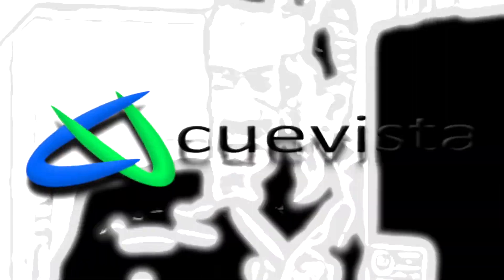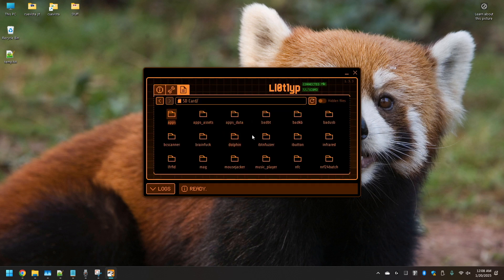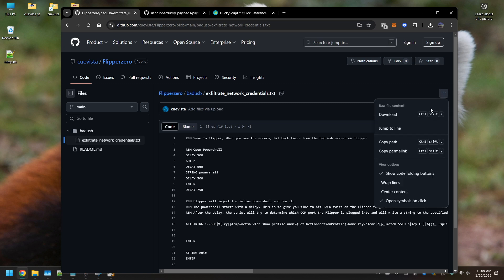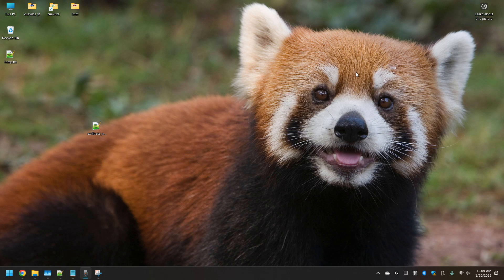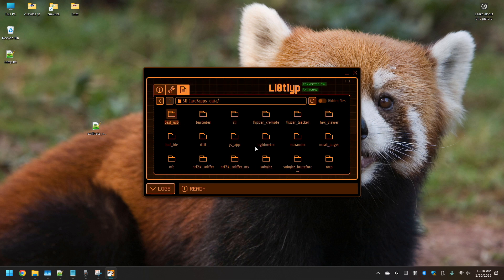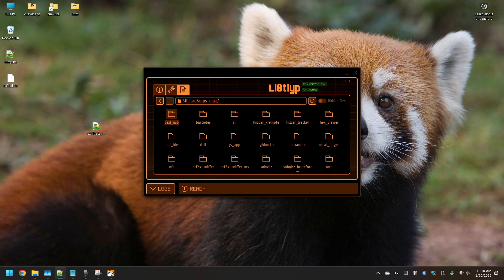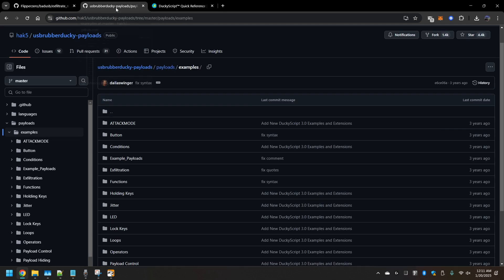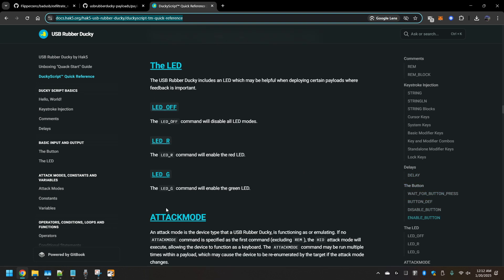Obtain WIFI name and password physically using Flipper Zero and Bad USB for Educational Purposes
How to obtain wireless WIFI network credentials (Username and Password) physically using the Flipper Zero, Bad USB and Rubber Ducky Scripting/ Ducky Script and save on the Flipper.

What kinds of things can you do with flipper's bad usb?
*Inject keystrokes
*Key logging
*Obtain documents
*browser saved passwords
*Send data to client on the internet

Note: To protect yourself from this hack, ensure physical access to your device is secure.